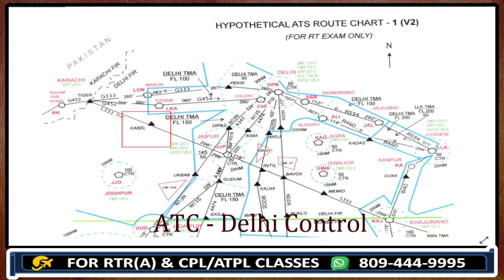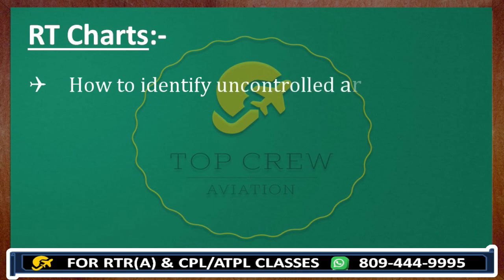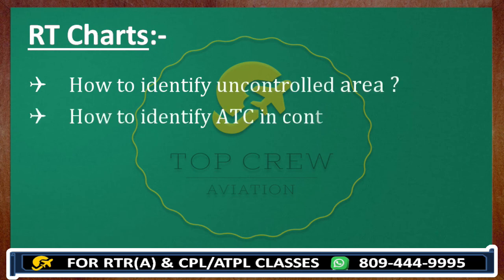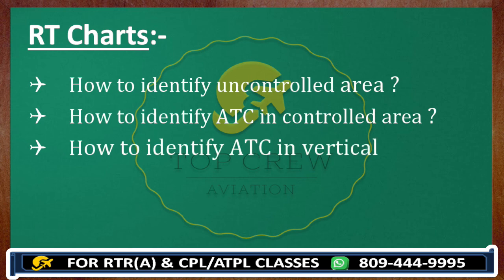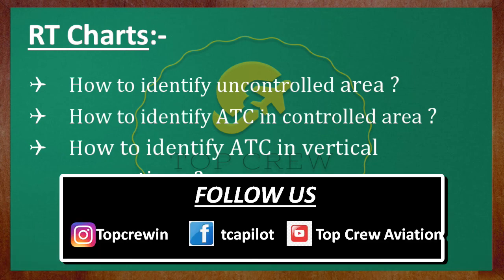RTR(A) PART - 1 | PRACTICE ON RT CHARTS PART - 1 | HOW TO IDENTIFY ATC ON CHARTS | CAPT P KUMAR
Happy Landings!

In this video we would discuss about identify all symbols and signs on RT CHARTS.

1. What is ATC on RT chart ?
2. How to identify ATC's in RT charts ?
3. How to practice on RT chart ?
4. What are compulsory reporting points in RT charts ?
5. How to find out ATC on compulsory reporting points ?
6. How a pilot finds ATC at any Flight Level ?
7. How to identify ATC  in uncontrolled ?
8. What is the procedure to find out ATC in uncontrolled area ?
9. How to identify ATC in controlled area ?
10. How to identify uncontrolled area ?